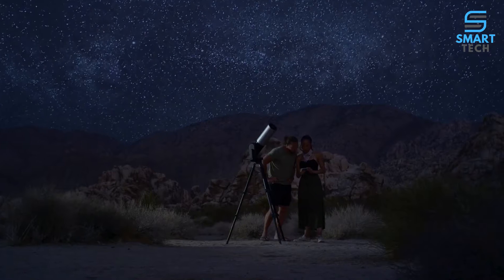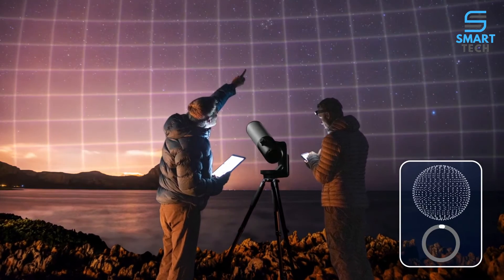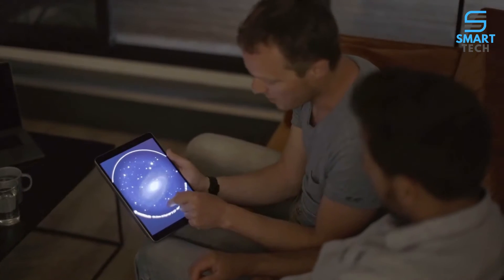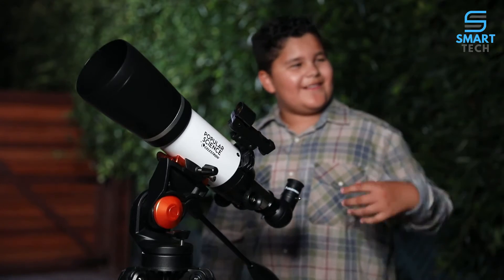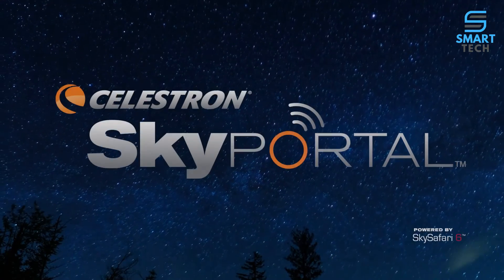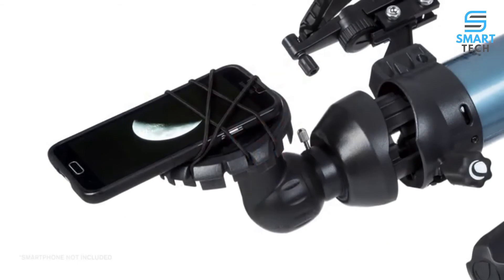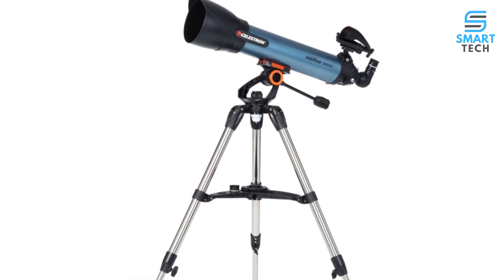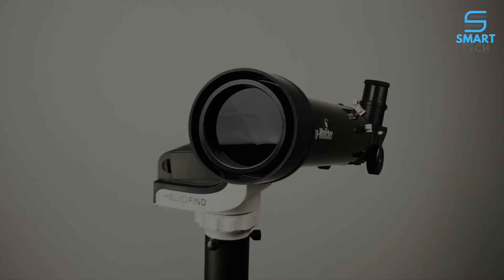Top 5 Best Telescopes 2022: for viewing Stars, Galaxies, Planets and more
5️⃣.  Unistellar eVscope 2 Digital Telescope
►Amazon US

4️⃣. Celestron - AstroMaster 80AZS Refractor Telescope
►Amazon US

3️⃣.  SVBONY SV25 Kids Telescope for Beginner
►Amazon US

2️⃣.   Celestron Inspire 100AZ Refractor Smartphone Adapter Built-In Refracting Telescope
►Amazon US

1️⃣. Sky-Watcher Solar Quest Mount 705 Solar Telescope
►Amazon US